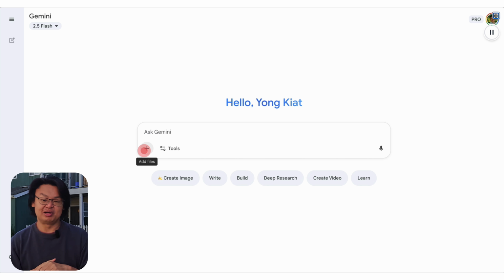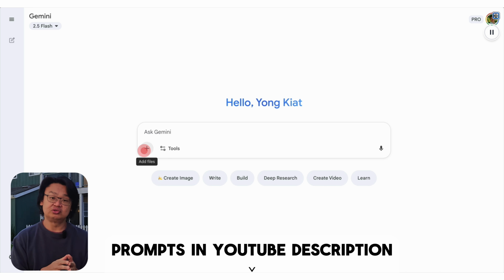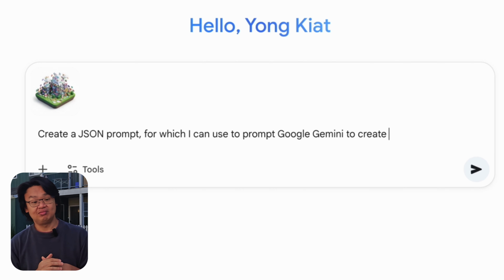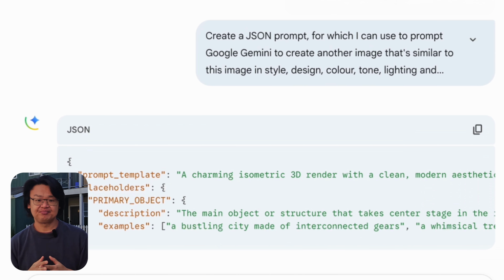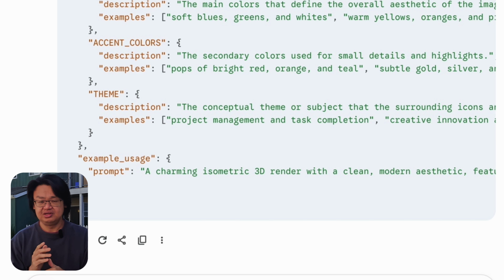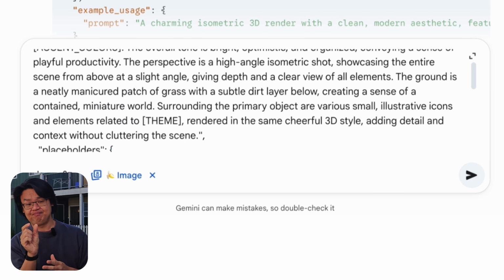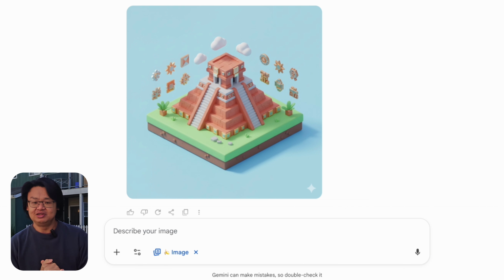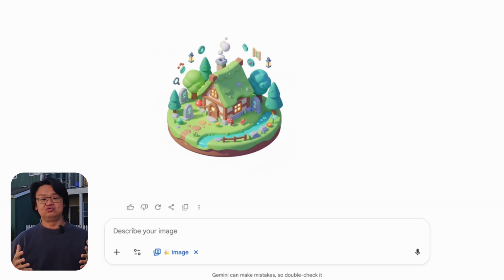Applied AI Product Management - Meta Prompting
Ever noticed how AI image generators create wildly different styles each time? In this video, I'll show you how to solve that problem using meta prompting and JSON structures to generate consistently styled images for your apps.

What You'll Learn:

- Meta Prompting: A technique to get LLMs to produce more consistent outputs
- JSON Structures: The format LLMs love for creating repeatable results
- Practical Application: Generate consistent images for your app landing pages

Step-by-Step Tutorial:

1. Use Google Gemini (free!) to analyze your reference image
2. Generate a JSON prompt template that captures style, lighting, color, and design
3. Modify the template to create new images in the exact same style
4. Apply this to your Lovable app projects

No coding required—just copy, paste, and tweak the JSON fields to get exactly what you need.

Next Up: In the next video, I'll show you how to insert these generated images into your Lovable app.

About This Series:
Applied AI Product Management is a course designed to help public servants understand and implement AI tools effectively. We focus on fundamentals over trends, practical applications over theory.

💬 Share your allocation challenges in the comments!

I built this for our public service community. If you find it useful, share it across the public service, please. And when you build something, tag me on LinkedIn and I'd love to see what you create!

Instagram can make mistakes. Please double-check responses.

Prompt to use for Gemini's image generation:

"Create a meta prompt for me to use on Gemini, the form of a JSON output. I want to use this JSON output to create images of other images in a similar, consistent art and geometric style, simply by changing certain key values within the JSON."